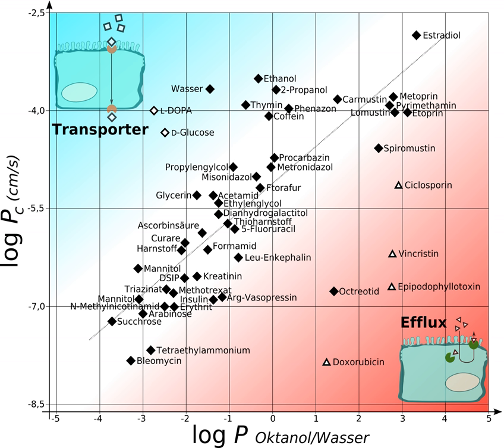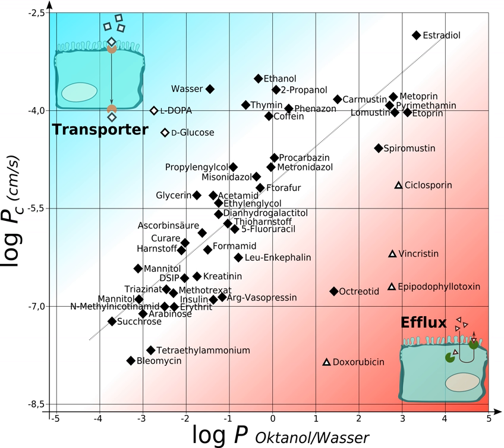Partition coefficient | Wikipedia audio article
This is an audio version of the Wikipedia Article:
Partition coefficient

SUMMARY
In the physical sciences, a partition-coefficient (P) or distribution-coefficient (D)  is the ratio of concentrations of a compound in a mixture of two immiscible phases at equilibrium. This ratio is therefore a measure of the difference in solubility of the compound in these two phases.  The partition-coefficient generally refers to the concentration ratio of un-ionized species of compound whereas the distribution-coefficient refers to the concentration ratio of all species of the compound (ionized plus un-ionized).In the chemical and pharmaceutical sciences, both phases usually are solvents. Most commonly, one of the solvents is water while the second is hydrophobic such as 1-octanol. Hence the partition coefficient measures how hydrophilic ("water-loving") or hydrophobic ("water-fearing") a chemical substance is. Partition coefficients are useful in estimating the distribution of drugs within the body. Hydrophobic drugs with high octanol/water partition coefficients are mainly distributed to hydrophobic areas such as lipid bilayers of cells.  Conversely hydrophilic drugs (low octanol/water partition coefficients) are found primarily in aqueous regions such as blood serum.If one of the solvents is a gas and the other a liquid, a gas/liquid partition coefficient can be determined.  For example, the blood/gas partition coefficient of a general anesthetic measures how easily the anesthetic passes from gas to blood. Partition coefficients can also be defined when one of the phases is solid, for instance, when one phase is a molten metal and the second is a solid metal, or when both phases are solids. The partitioning of a substance into a solid results in a solid solution.
Partition coefficients can be measured experimentally in various ways (by shake-flask, HPLC, etc.) or estimated via calculation based on a variety of methods (fragment-based, atom-based, etc.).